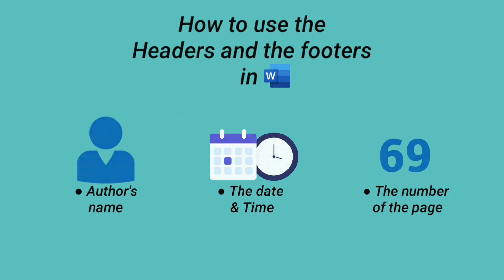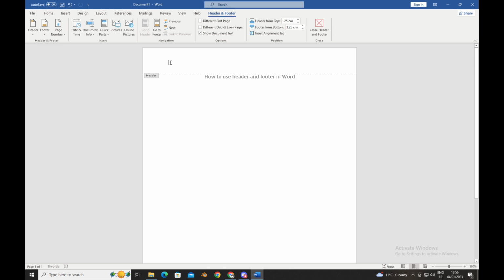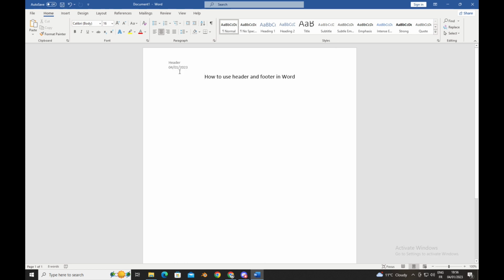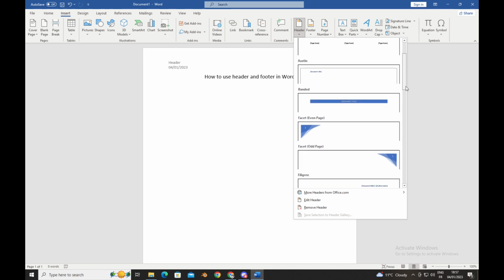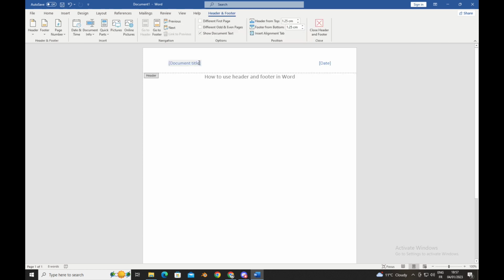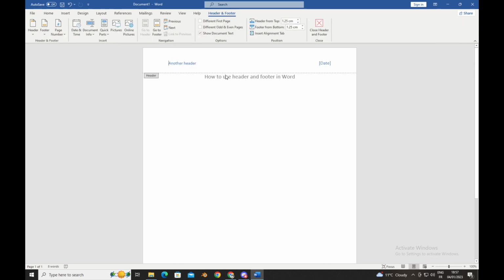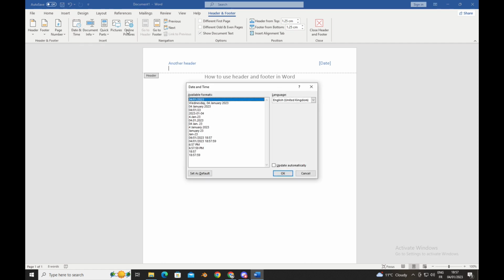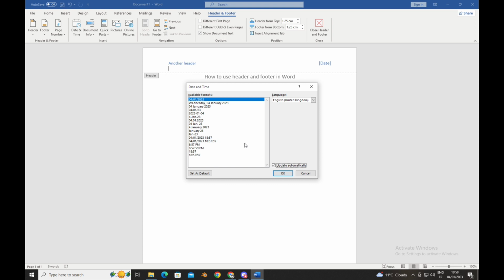How to add a Header and Footer in Word | Microsoft Word Tutorial | How To Office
Learn how to add your Header and Footer in a Word document.This tutorial demonstrates how to create a header and Footer with easy to follow steps.

What is Microsoft Word / Google Docs?
Create, edit, and format text documents, and insert various types of content such as images, tables, and charts. On this channel we cover everything in regards to the Microsoft Office Programs as well as free Google Workspace Suite, so that you can fast track your road from beginner to pro in these programs!